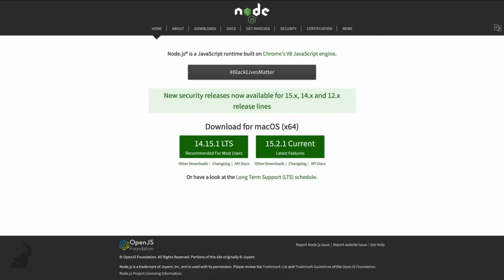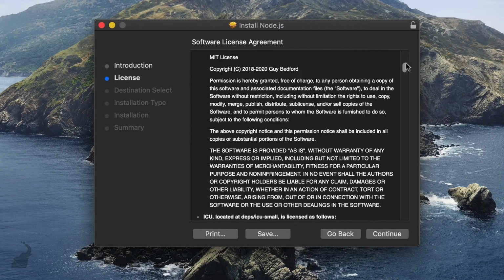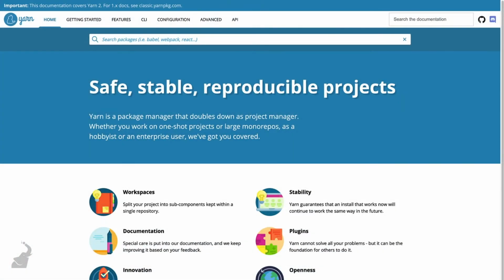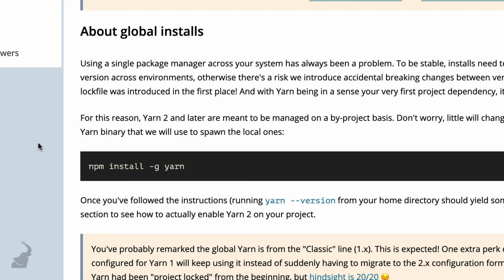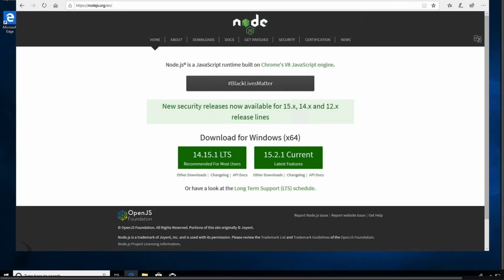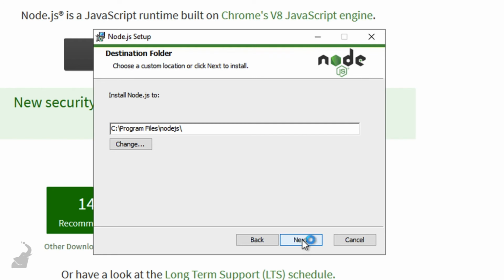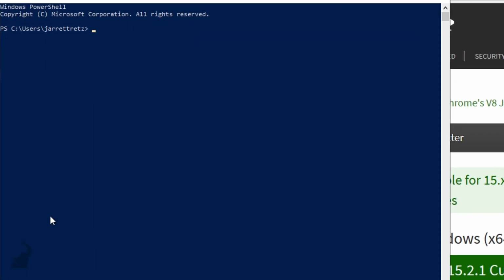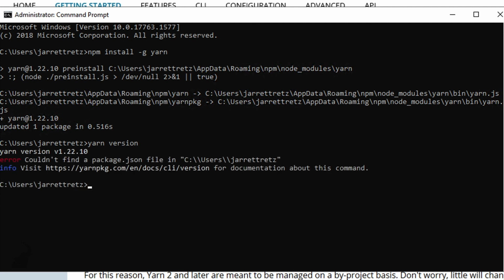Jumbo React - How to Setup React Development Environment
How to setup React Development Environment with quick easy steps.